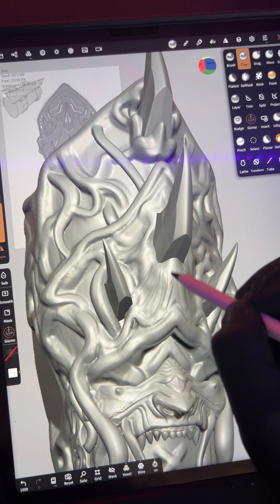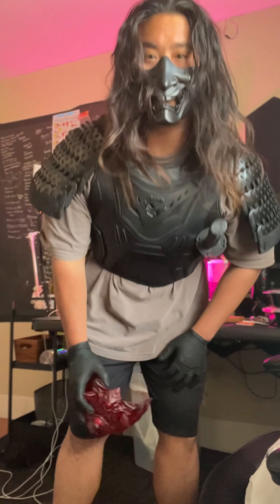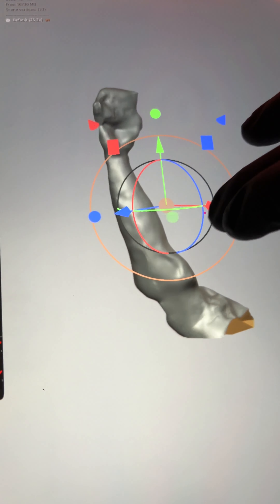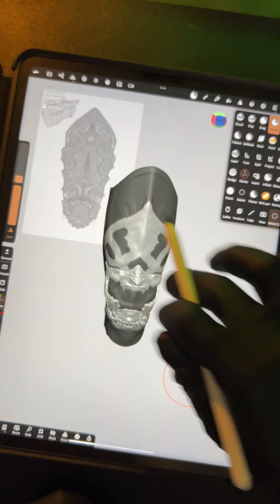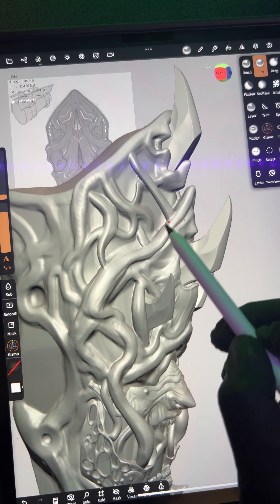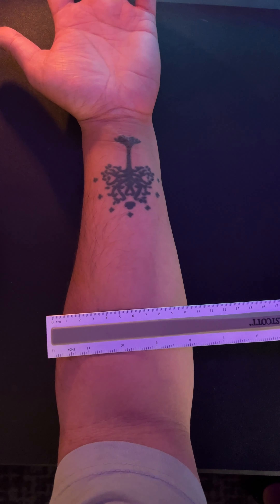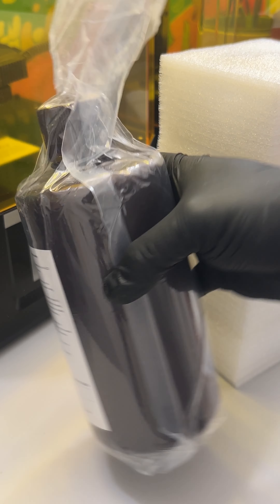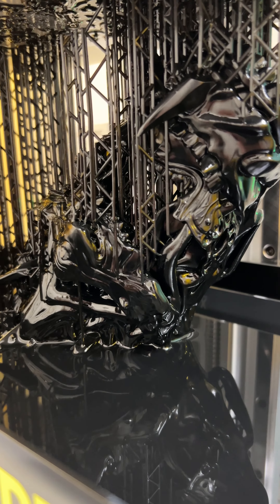3D Printing Gauntlet with LotMaxx Water Washable Resin